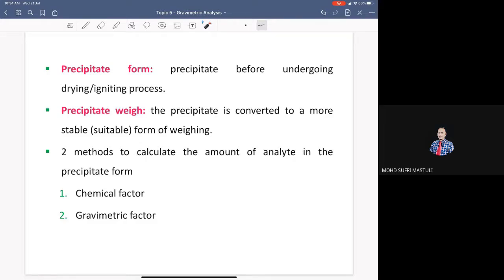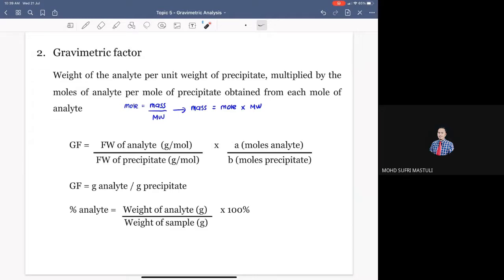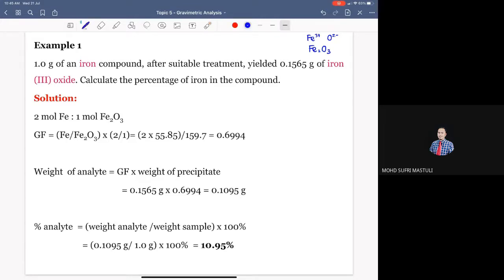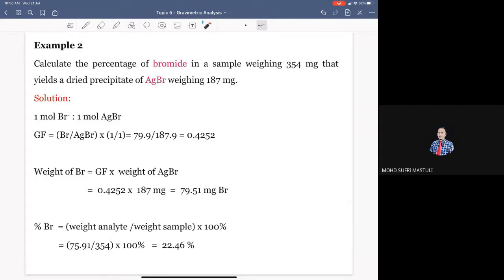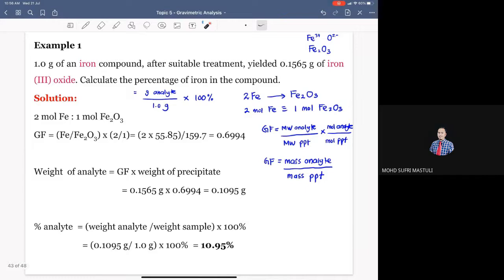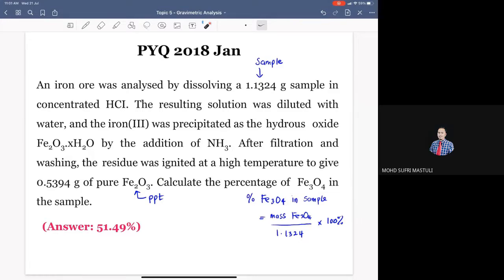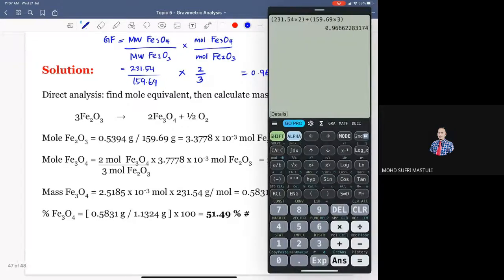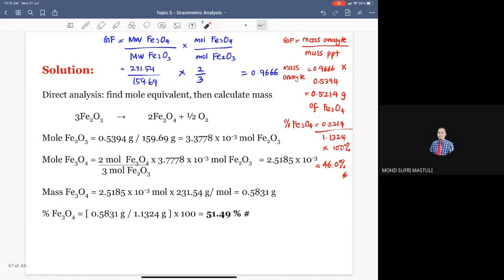CHM421 Topic 5 Gravimetric Analysis - Video #3